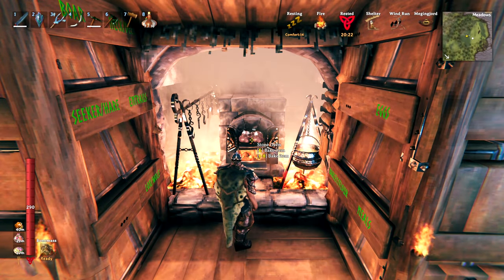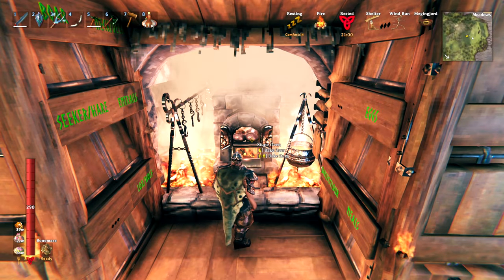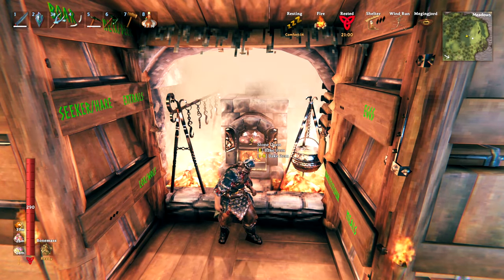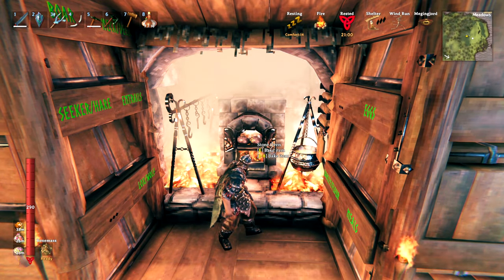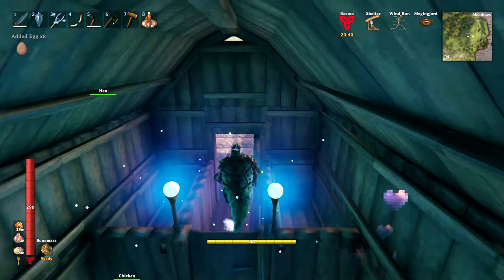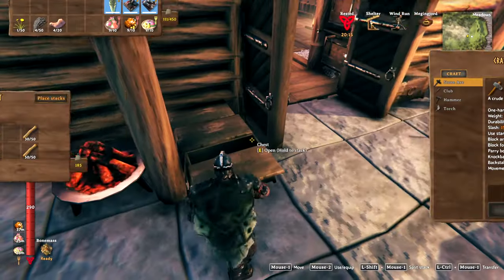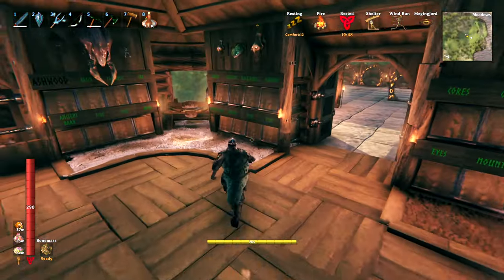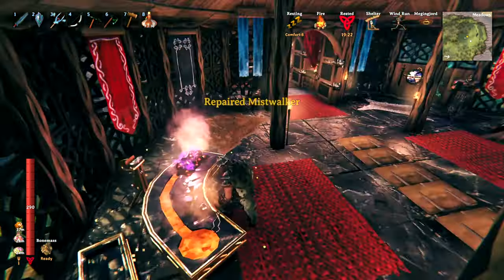Valheim : Ashlands Epi 43 - Let's Finish Ashlands!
Ashlands Update : Episode 43

Finally getting back to Valheim post patch and it's time to see how the spawns are now. Let's get this finished up.

Developed by: Iron Gate AB
Published by: Coffee Stain Publishing  Released in Feb 2, 2021

ABOUT THIS GAME - Valheim is a brutal exploration and survival game for 1-10 players set in a procedurally-generated world inspired by Norse mythology. Craft powerful weapons, construct longhouses, and slay mighty foes to prove yourself to Odin!
EXPLORE THE TENTH WORLD - Explore a world shrouded in mystery. Discover distinct environments with unique enemies to battle, resources to gather and secrets to uncover! Be a viking, sail the open seas in search of lands unknown, and fight bloodthirsty monsters.
BUILD MIGHTY HALLS - Raise viking longhouses and build bases that offer reprieve from the dangers ahead. Customise buildings, both inside and out, with a detailed building system. Progress through building tiers to upgrade, expand and defend your base.
GATHER, CRAFT AND SURVIVE - Struggle to survive as you gather materials and craft weapons, armor, tools, ships, and defenses. Decorate your hearths and sharpen your blades, grow crops and vegetables, prepare food, brew meads and potions, and progress as you defeat more difficult bosses and discover new recipes and blueprints.
KEY FEATURES : Massive procedurally-generated world where every biome is immersive and distinct, with unique enemies, resources and crafting recipes to discover.
Stamina-based combat that rewards preparation and skill. Utilize weapon types with unique attacks, different blocking styles, ranged combat, dodges and parries to fight your enemies.